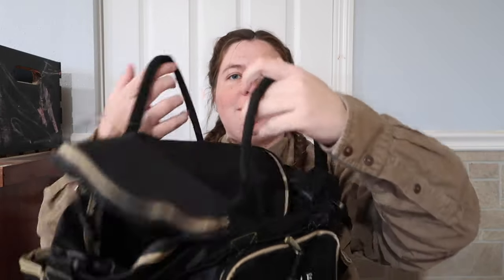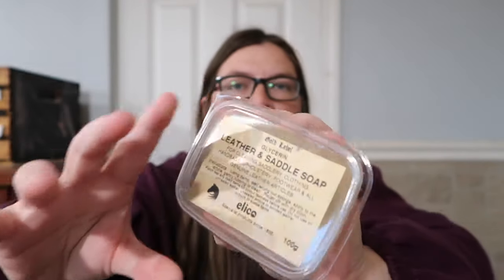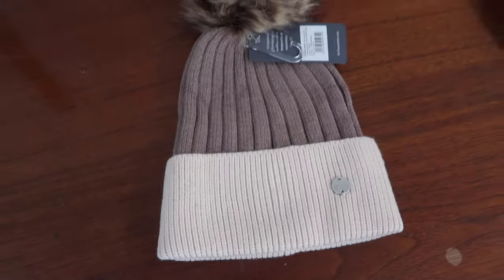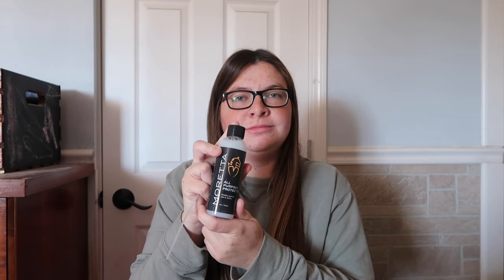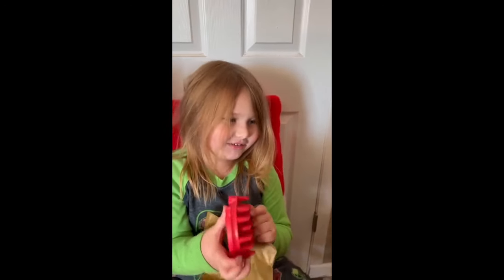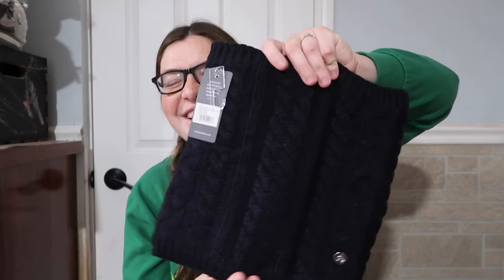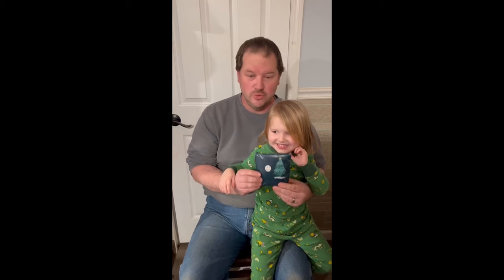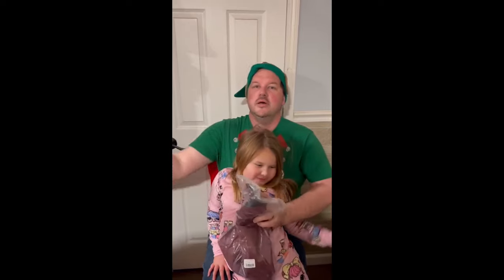Forelock & Fringe Advent Calendar Unboxing: All 24 Days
I hope you enjoyed the Forelock & Fringe Advent Calendar Unboxing and keep an eye open as I plan on reviewing some of the products that I received.

Fetch (Scanning Receipts): HCBKF
Receipt Hog (Scanning Receipts): mum18105
Upside (Gas): WEQPE
Forelock and Fringe Box: (Horse Subscription Box): ref8082929